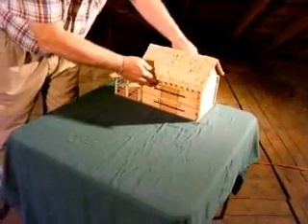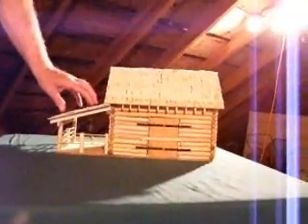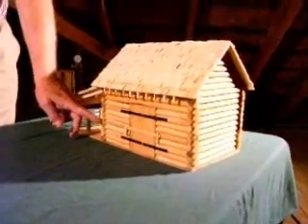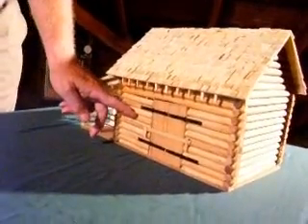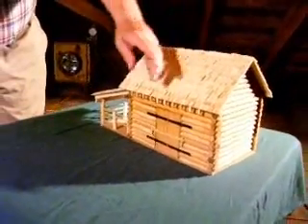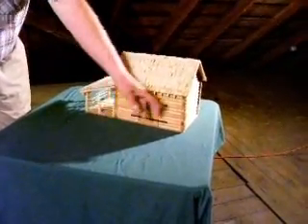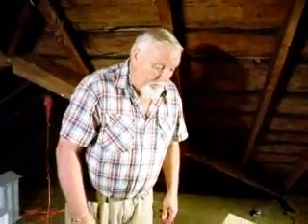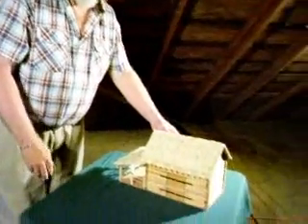Building a Log Barn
Diorama depicting how a log barn was constructed in the 19th century with an explanation from Jake